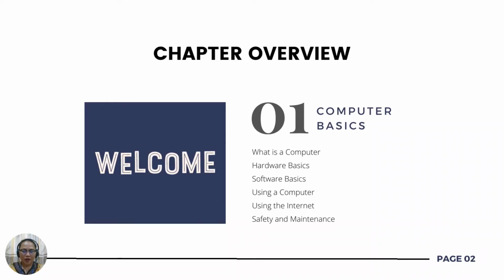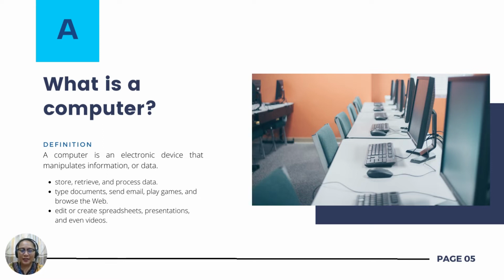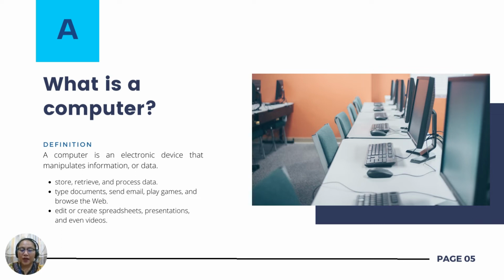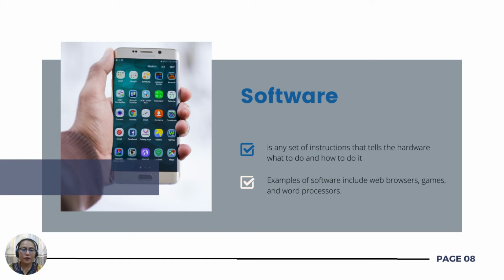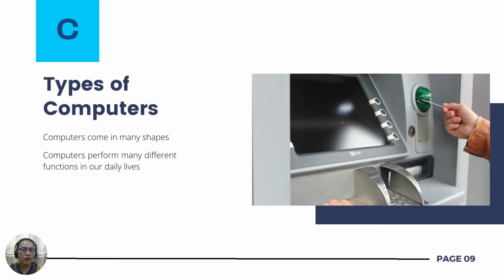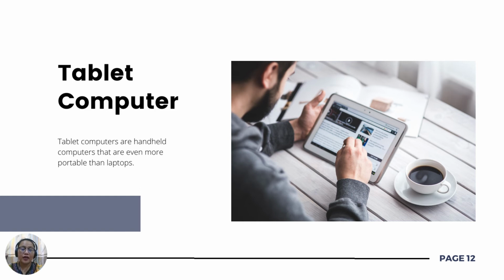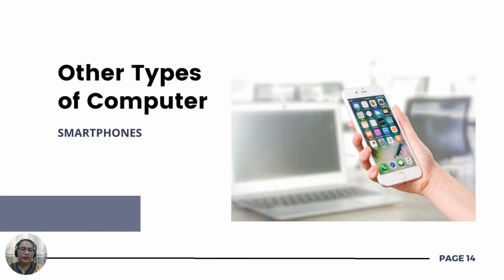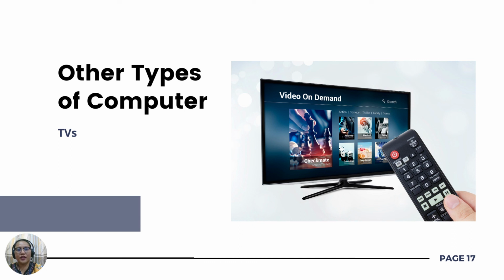Lesson 01. What is a Computer